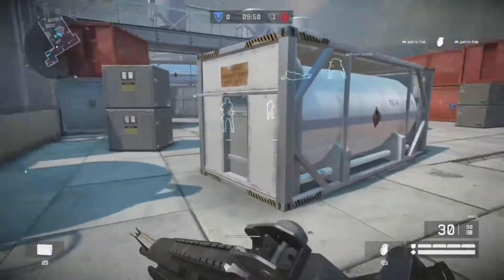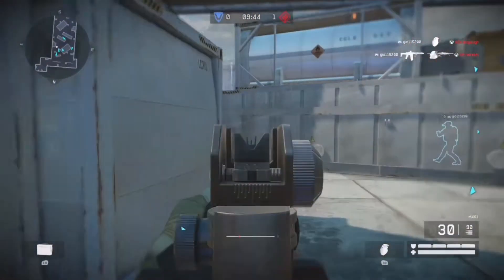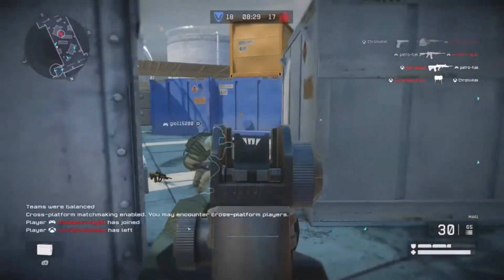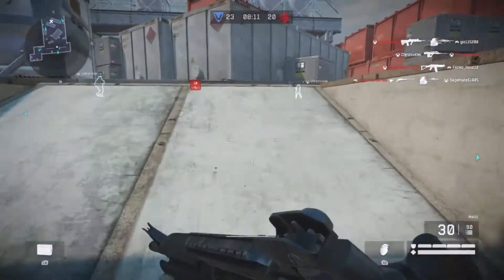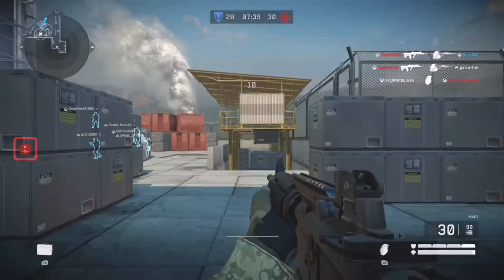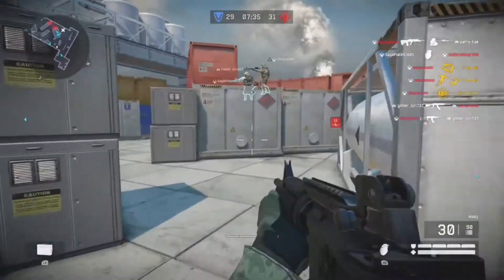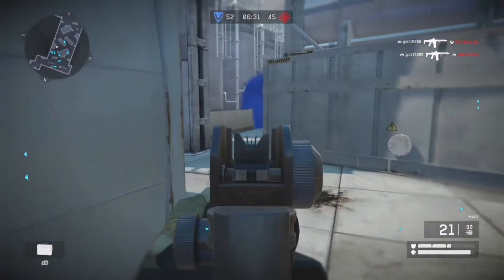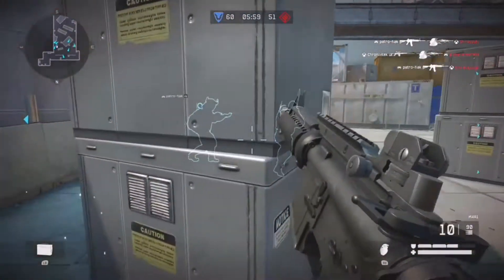Shooting my own teammate in my first Airsoft match... (Story Time)